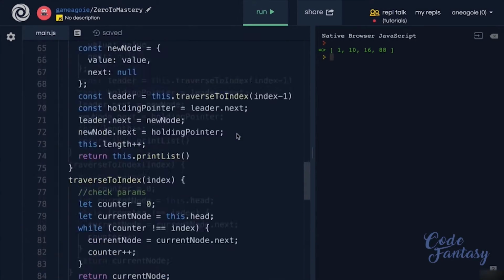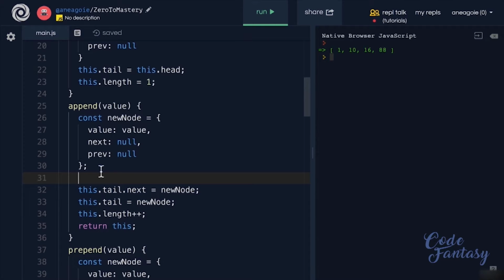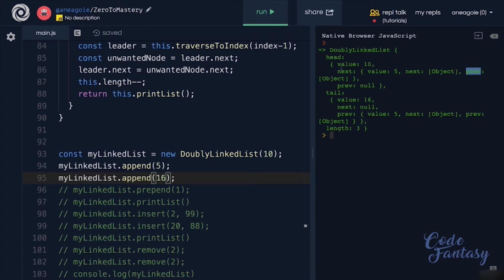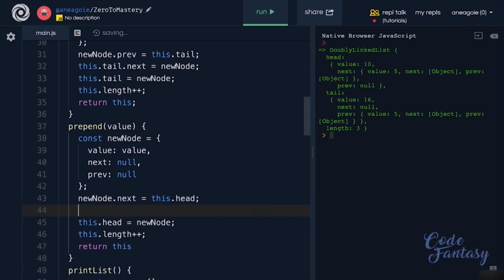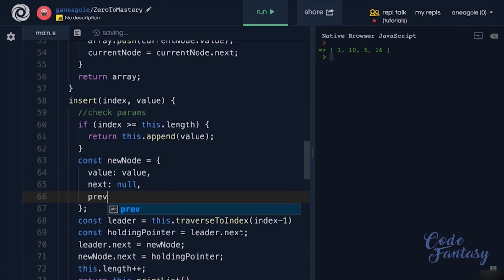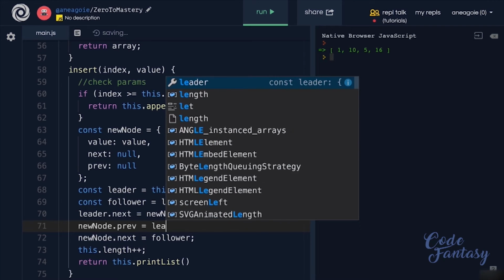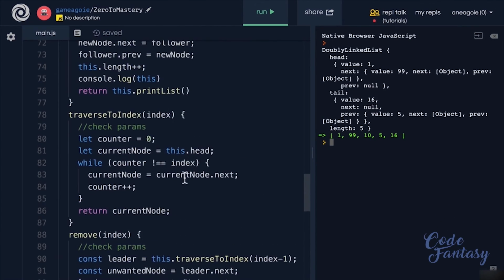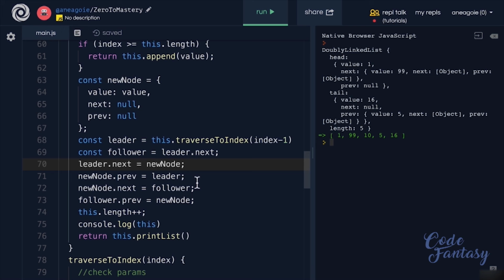Solution - Doubly Linked Lists | Linked Lists - Data Structures series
Welcome to the latest installment in our Data Structures series - "Solution - Doubly Linked Lists | Linked Lists"! 📊 In this tutorial, we delve into the intricacies of doubly linked lists, a fundamental concept in creating efficient data structures.

🔍 Exploring the intricacies of doubly linked lists, we uncover the mechanics of navigating forwards and backwards within the list, enhancing the flexibility and functionality of linked structures.

🎯 Targeting programming enthusiasts, students, and curious minds in the tech world, this video equips you with the knowledge and skills to master the art of managing data through doubly linked lists efficiently.

By the end of this video, you can expect to gain a deeper understanding of how doubly linked lists function, allowing you to enhance your coding abilities and problem-solving skills in the realm of data structures.

👍 If you find this video insightful, don't forget to drop a like, share it with your peers, and join the discussion in the comments section below - we'd love to hear your thoughts and insights!

Thank you for tuning in, and let's dive into the world of doubly linked lists together! 💻🚀